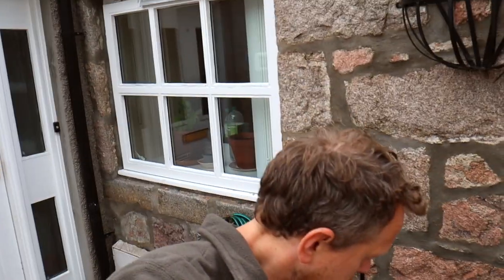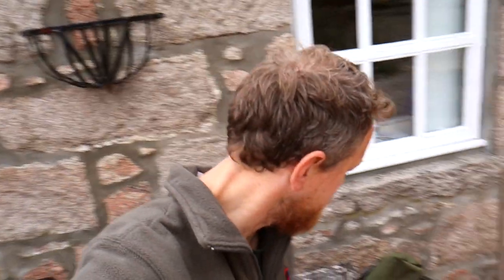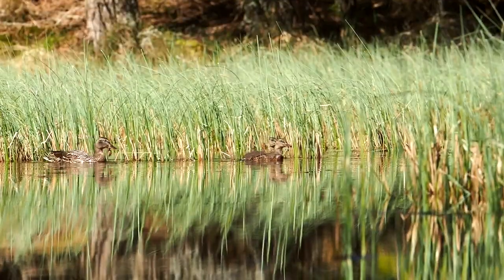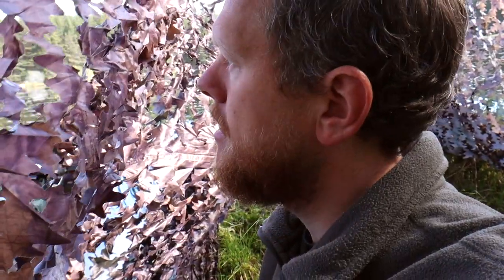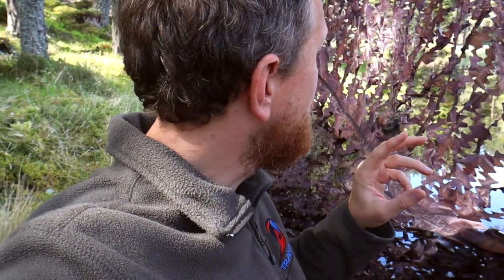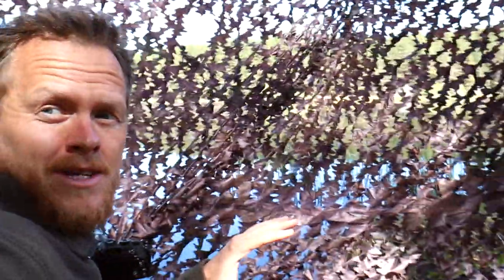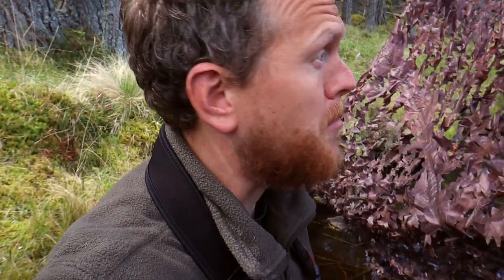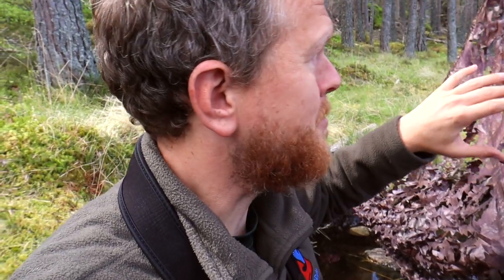Bird Photography Waterbirds | Tragopan Camo Net, Tripod Waders, Koklass Chair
Bird Photography Waterbirds using Tragopan camo nets, CamShield tripod waders, and the Koklass chair to sit in the Loch.